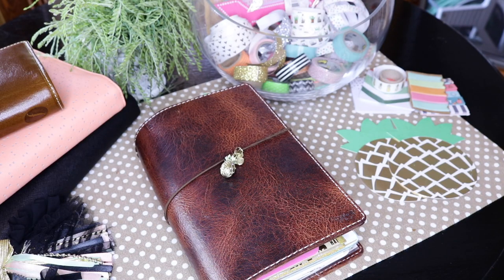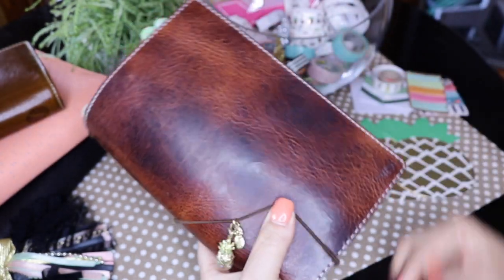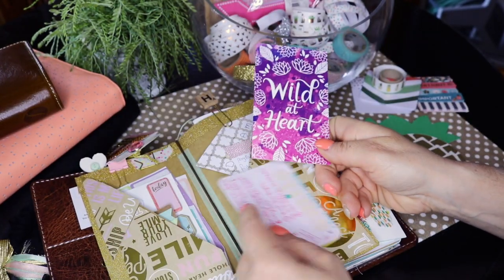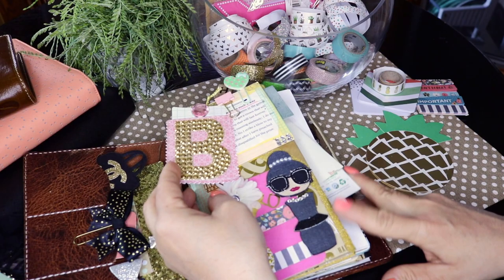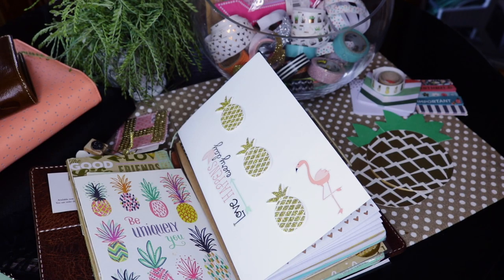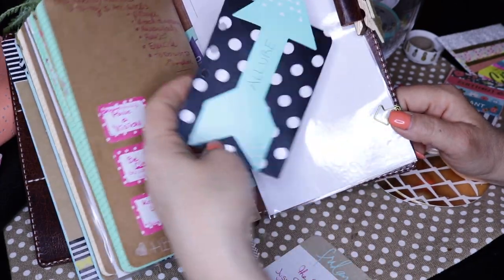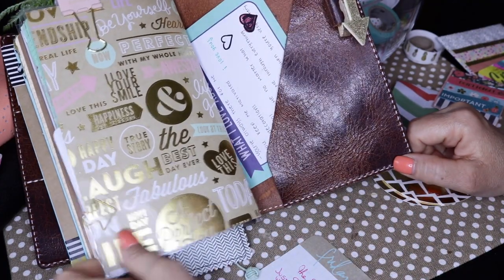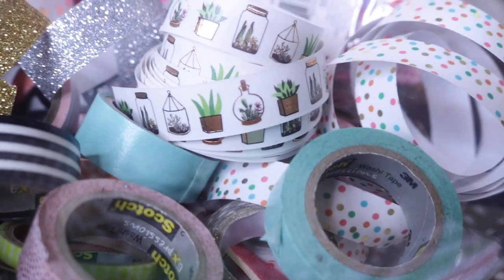War Binder/ Prayer Journal: Set Up & Walk Through : TN, SHEEK not CHIC sparrow now I know!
How I set up my prayer journal, Warbinder,  Prayer binder, journaling system whatever you like to call it!  The Travelers notebook is from Chicsparrow.com I realize its pronounced SHEEK sparrow and of course I said CHIC sparrow like it sounds. Sorry for the pronunciation ahead of time.
I have been journaling for the last 15 years and this system seems to bring journal peace!
I plan to do more planner videos along the way.
I would love to hear about your process and the sections you keep.

LINKS HERE

INSERTS/ YELLOW PAPER HOUSE
INSERTS/ FRASIZZLE MADE
PAPER CLIPS, BIG TASSLE AND SO MUCH MORE
MINT MONKEY KNOTS
PROJECT LIFE CARDS

Blessings!
HB